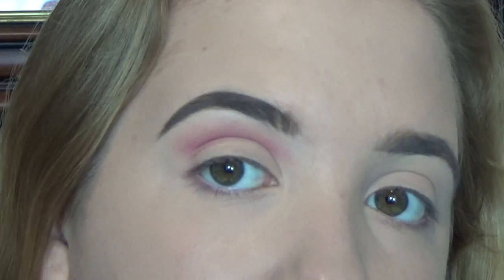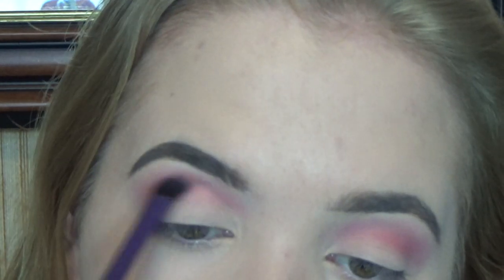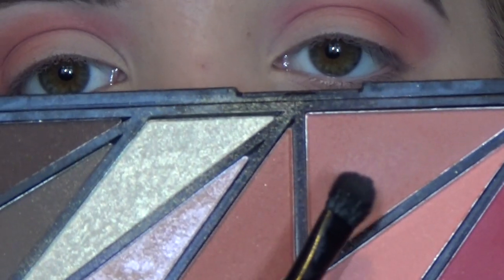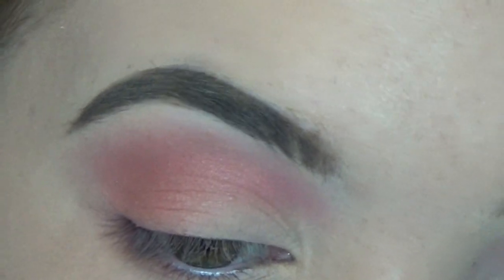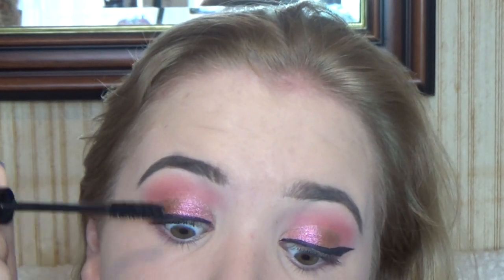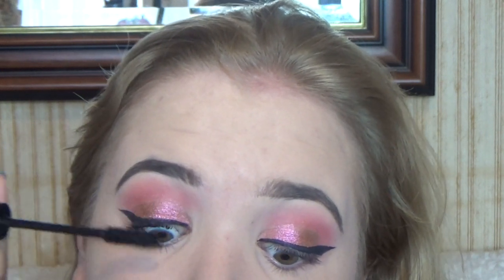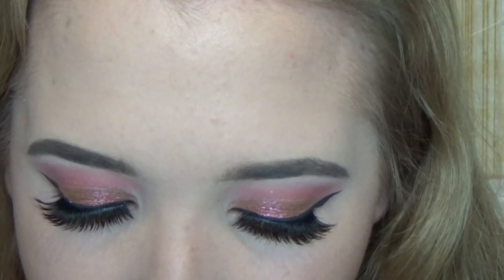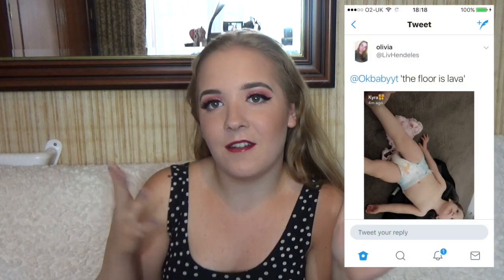PRETTY IN PINK | Liv Hendeles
It's been a while... I wanted to come back with a really good video and to be honest, I don't think I met my own standards, but I have so many ideas for new videos and I can't wait to start filming and editting again!!

Olivia xx

Instagrams:-
Personal Insta - @livhendeles
Make-Up Insta - @makeup_oliviahen